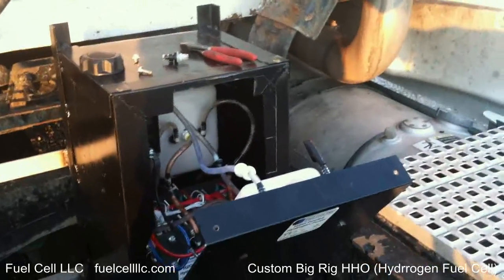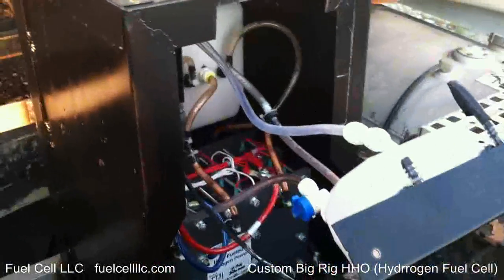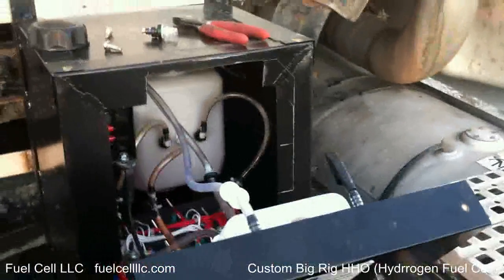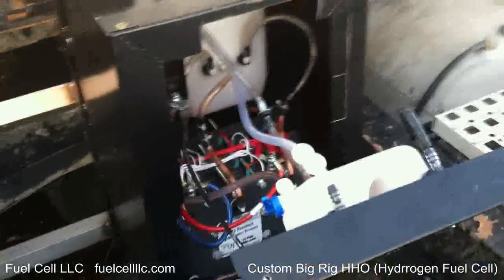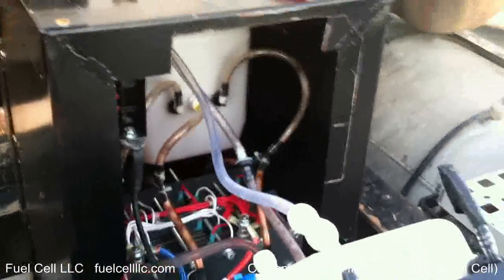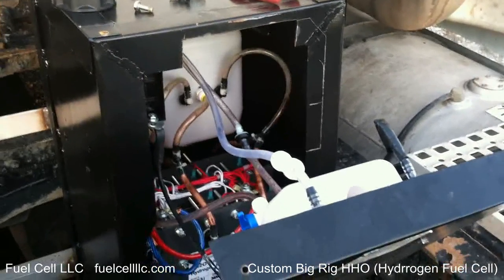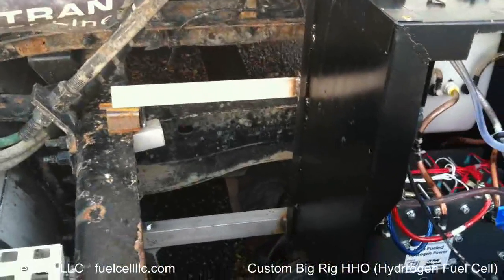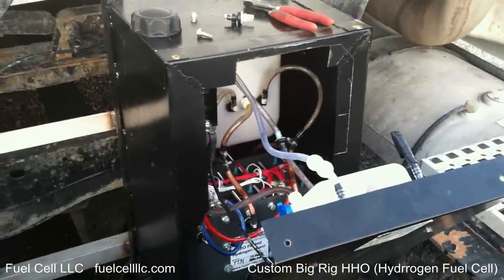Big Rig Hydrogen Fuel Cell / Tractor Trailer Hybrid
That's pretty nuts... Big ol Hydrogen fuel cell in a Semi, ie Tractor trailer / Big Rig

Tractor Trailer Hybrid